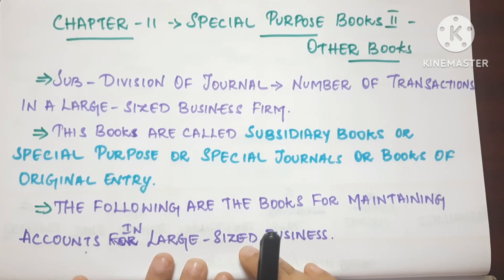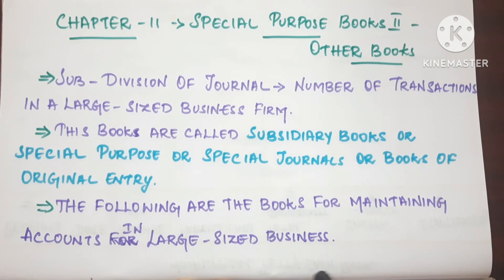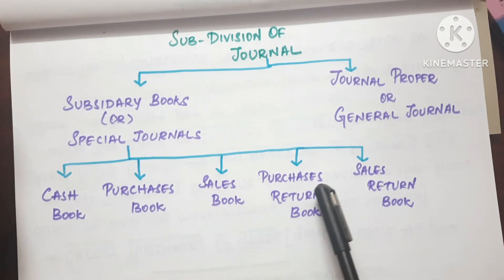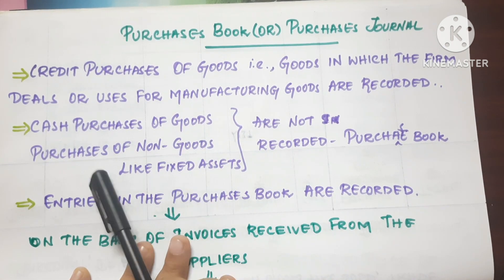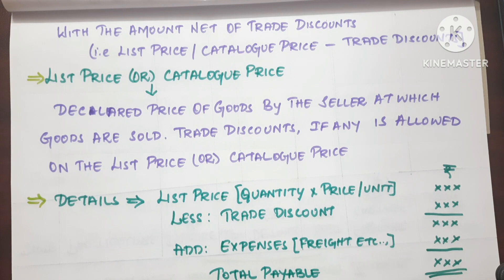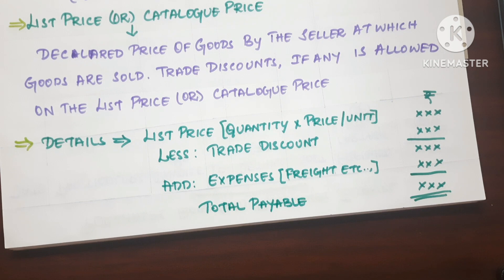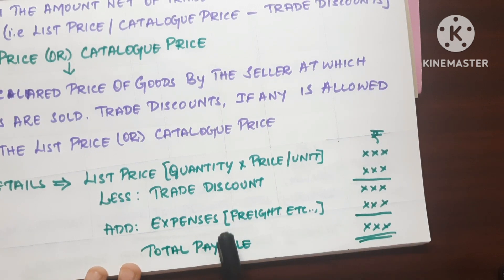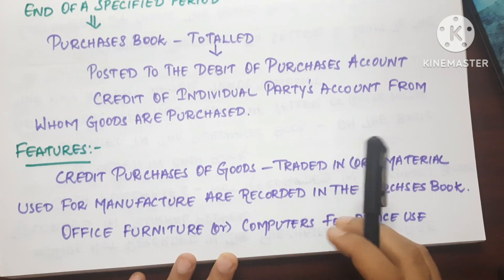cbse class 11 accountancy chapter 11 subsidiary books in tamil | purchase book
Here is Our next video for Class 11 (CBSE syllabus) Accountancy Chapter 11 Special Purpose Books 2 - Cash Book ..!!

0:00 Introduction
0: 58 What is Special Purpose Book??
2:35 What is Purchase?
5:53 Format of Purchase Book

Hey Friends...!!

KEEP WATCHING...!!

KEEP LEARNING...!!